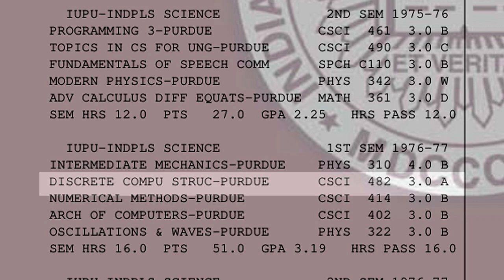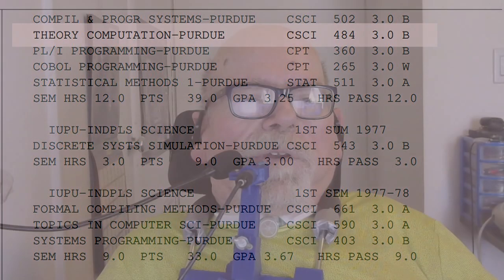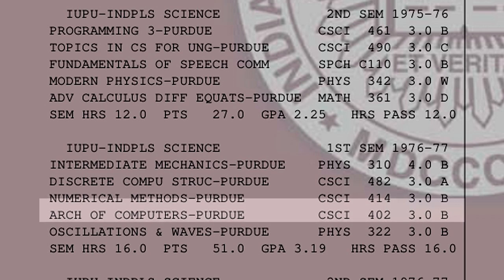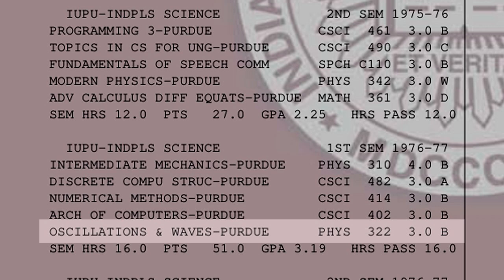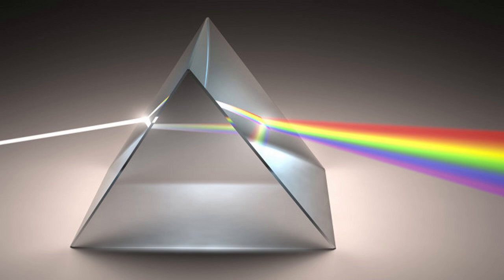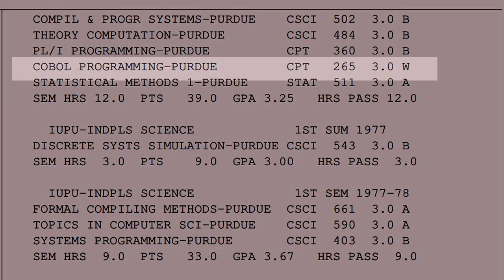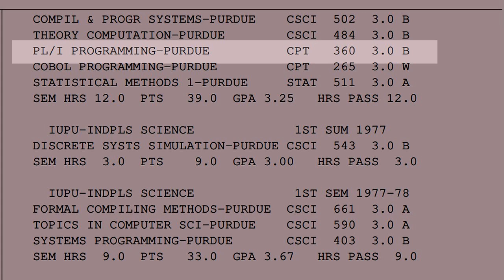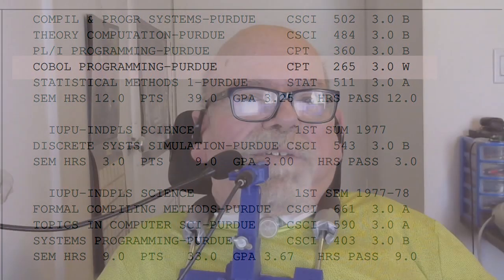Contemplating Life – Episode 70 – “Academic Arrogance”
This week we continue with my reminiscence of my college days at IUPUI studying computer science.